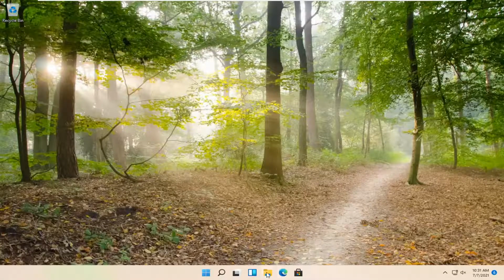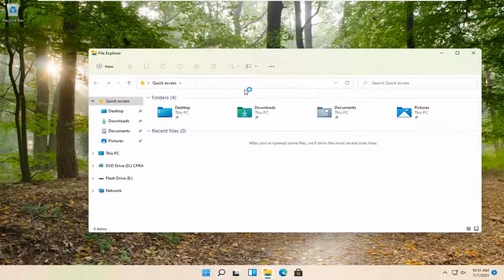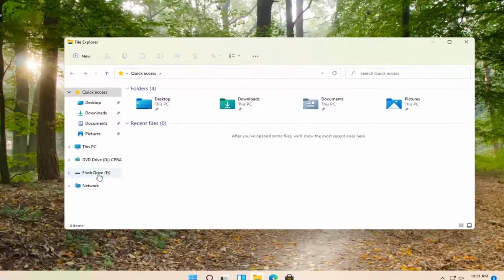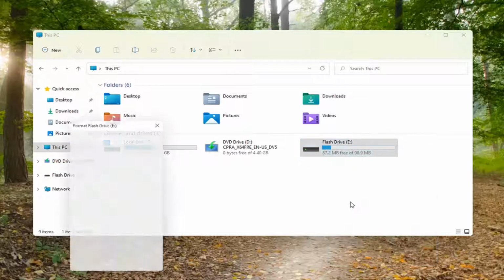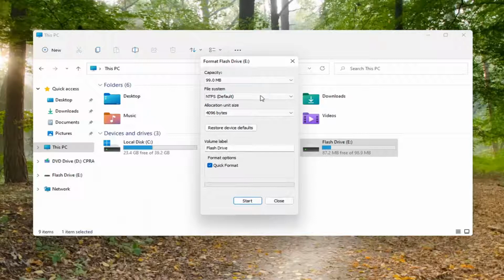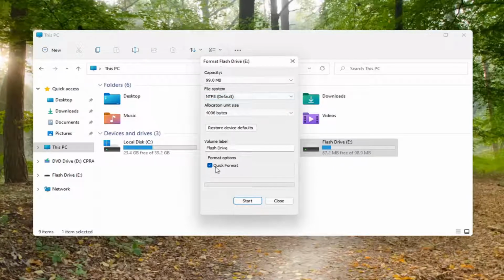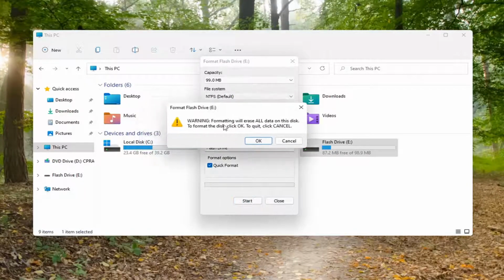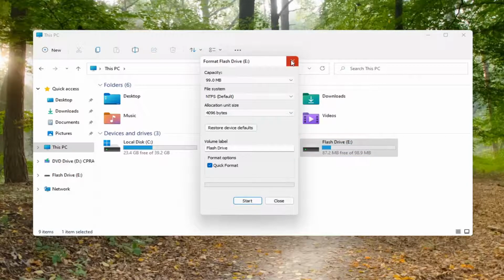How To Format Flash Drive In Windows 11 [Tutorial]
You can format a USB flash drive to wipe out its content and fix problems quickly, and in this tutorial, we'll show you seven ways to complete this task on Windows 11.

On Windows 11, the ability to format a USB flash drive can be helpful in many scenarios. For instance, sometimes, you may need to reformat a removable storage device to make sure it does not contain any malicious code or when the thumb drive is not accessible because of data corruption. You received a flash drive using a file system that happens to be incompatible with your system configuration. Or you plan to get rid of the storage device and want to make sure you are not leaving behind any personal information.

Formatting a USB Drive entails a lot more than simply making your USB Drive compatible with your OS.

It’s a fairly simple process that shouldn’t take more than a few seconds. Whether you’re a macOS user or a Windows user, this tutorial will help you!